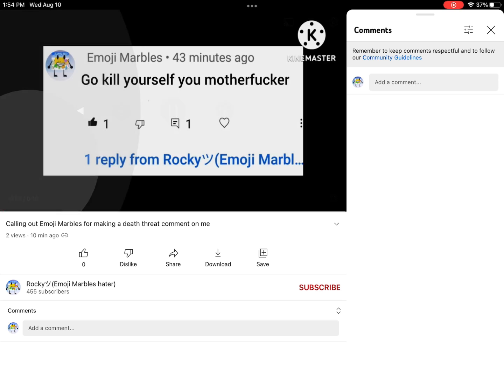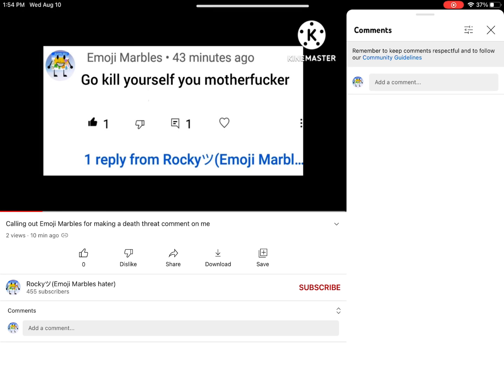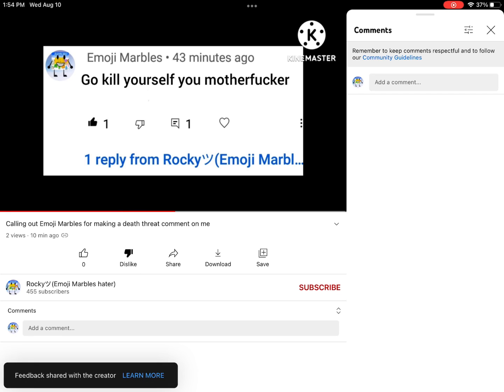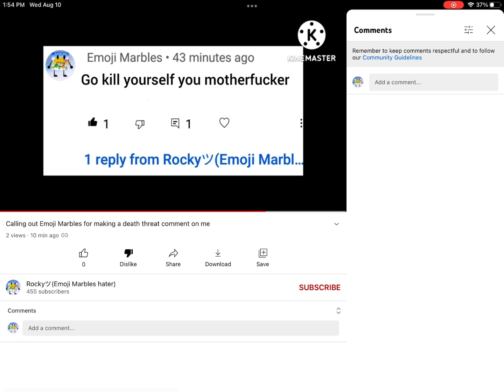Attempting to give me a hatebase￼